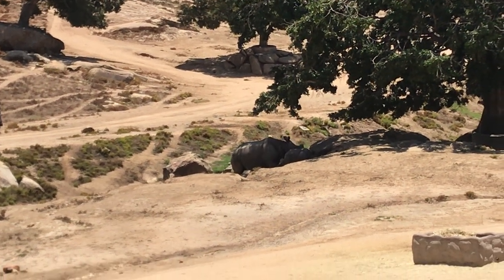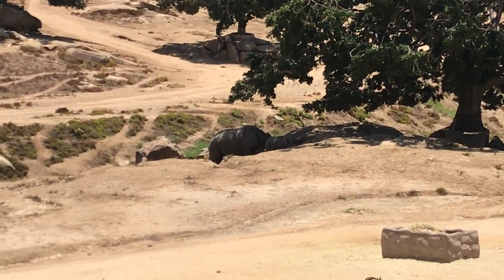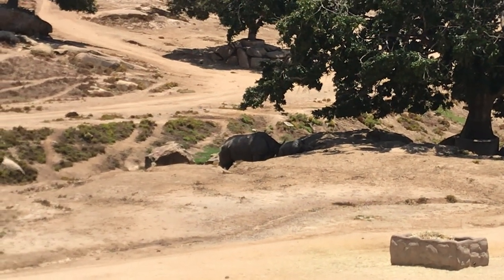The great one horned rhino at the San Diego zoo safari park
This is when i was at the safari cart at the Asian savannah at the San Diego zoo safari park